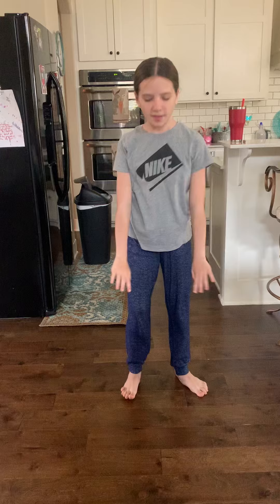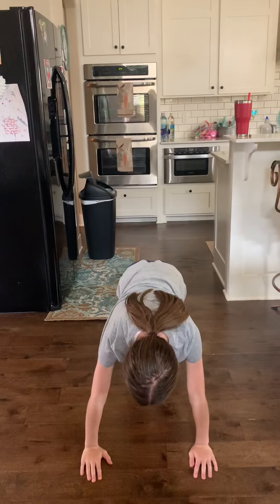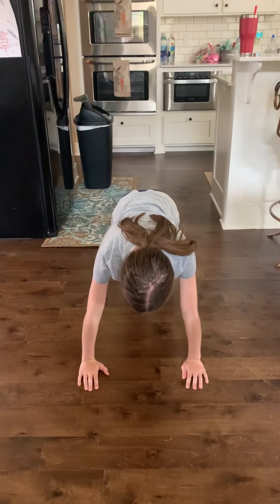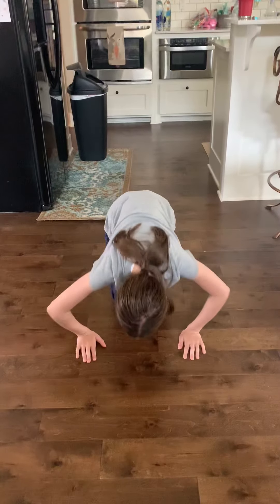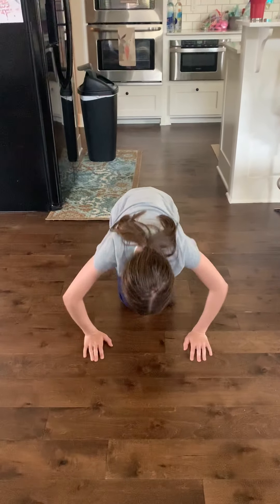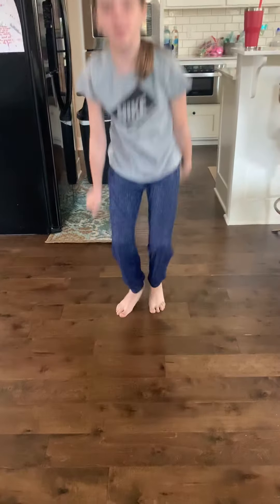Springdale Elementary PE Dances “Whip and Nae Nae”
This is a video to teach you how to do the whip and Nae Nae.